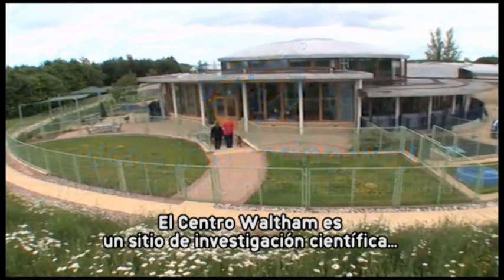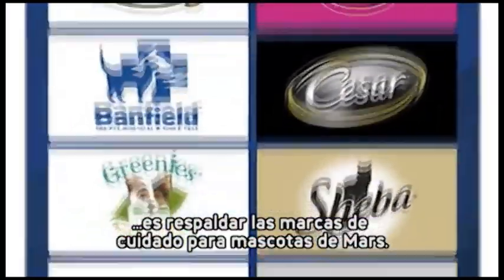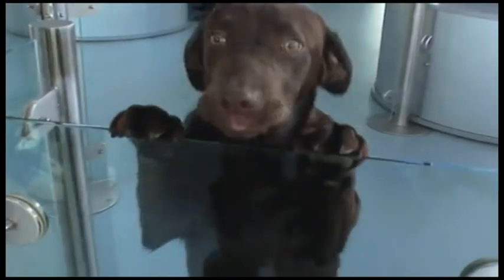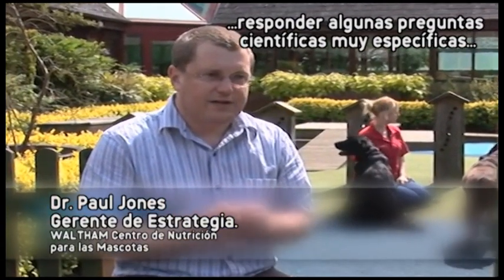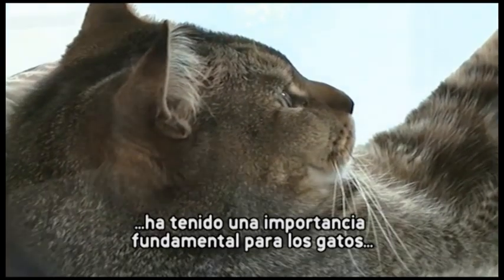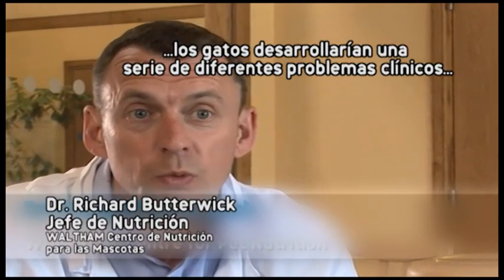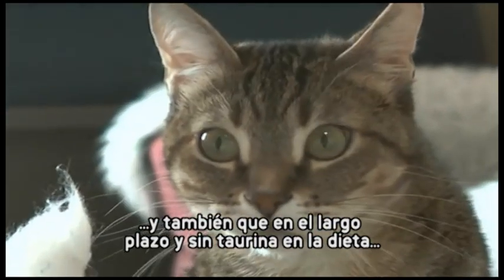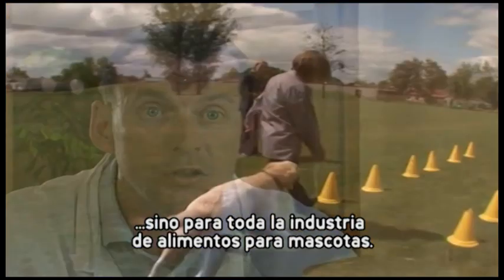Waltham -- Subtítulos Español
Descubre el Centro Waltham para la nutrición y el cuidado de las mascotas.  Líder mundial en estudios científicos para el cuidado de perros y gatos. Mars Petcare.